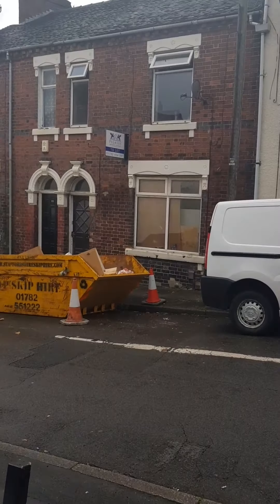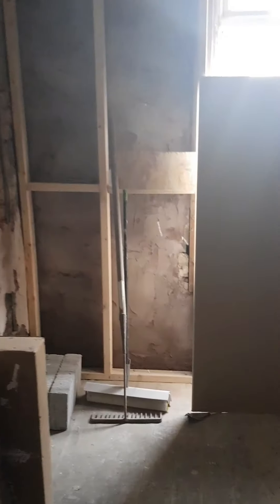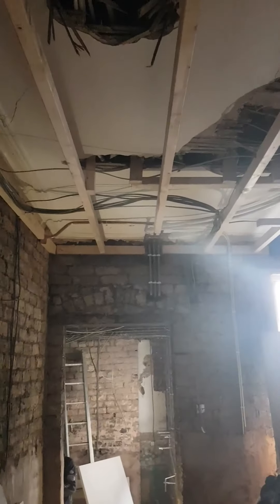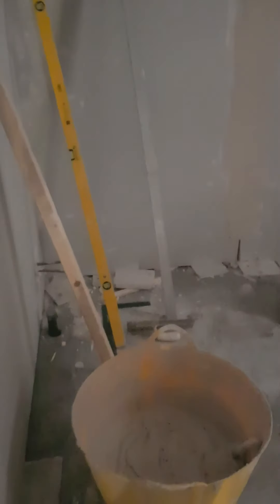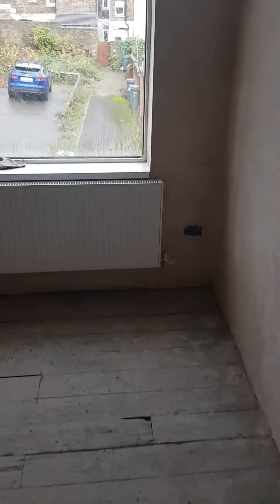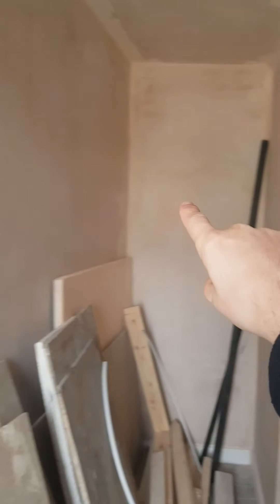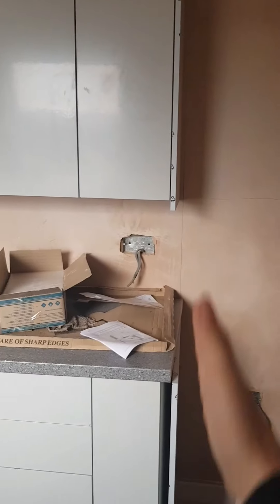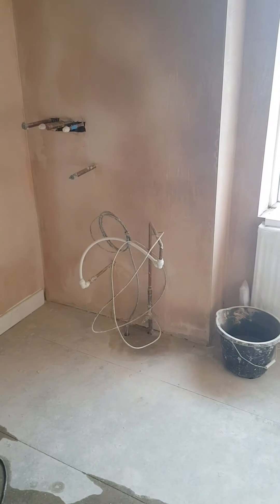WOW , great progress, 2 x flats full refurbishment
back on the flat renovation project

all ways look at alot of deals

remember a deal for you may not be for others but on the flip side if the deal doesnt meet your criteria it may well be for another investor

ask your self

How many deals are you turning down ?
how much in fees are you losing p/a by saying no not for you

FOR MORE PROPERTY INVESTMENT AND DEVELOPMENT INFORMATION!

Thanks for checking out our video! No nonsense, factual property investment and development information from active property developer John Colclough, directors of Pegasus Property Group.

John also run an exclusive group for property developers and investors called HOMIES . If you would like to find out more information, or join HOMIES you can do so here: